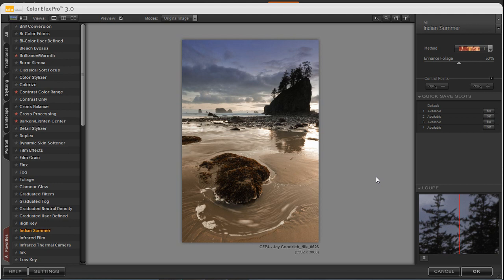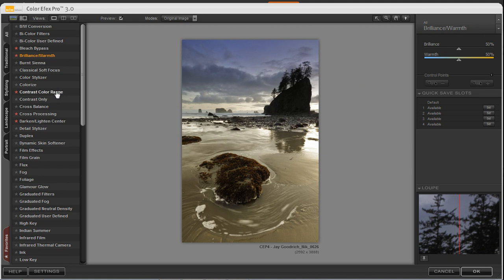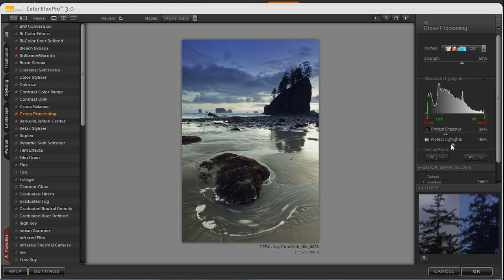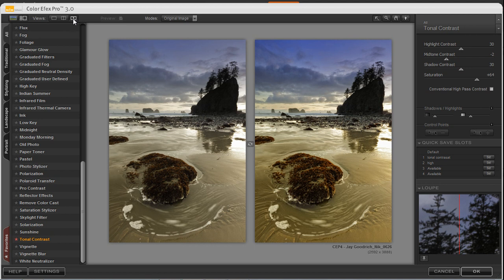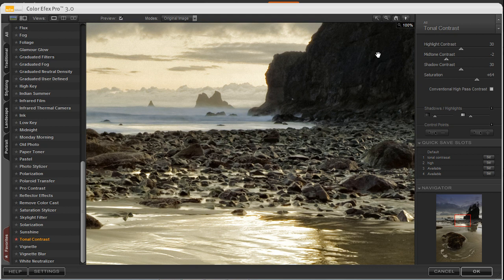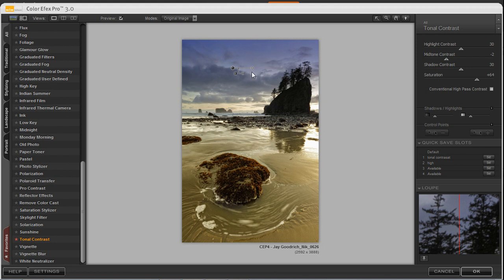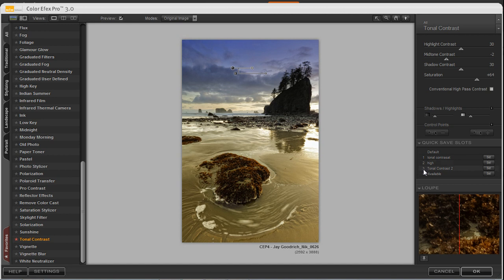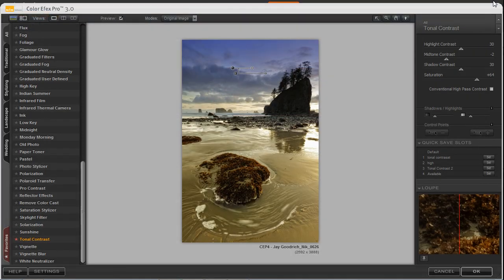Interface overview of NIK Color Efex Pro. 3.0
Tour the interface of NIK Color Efex Pro 3.0's workspace to learn how to get the most out of your images with these outstanding plugin effects.